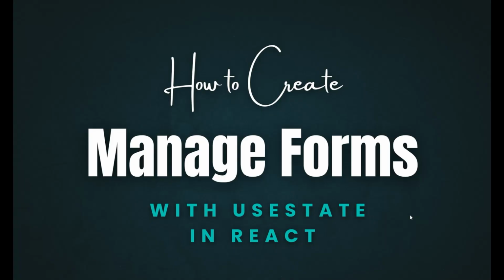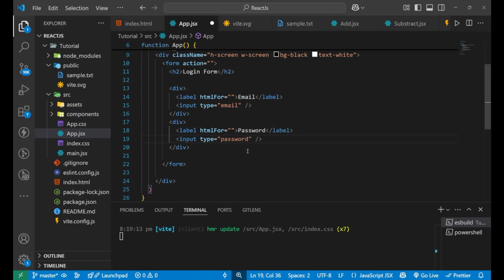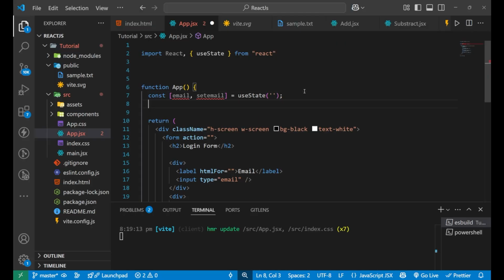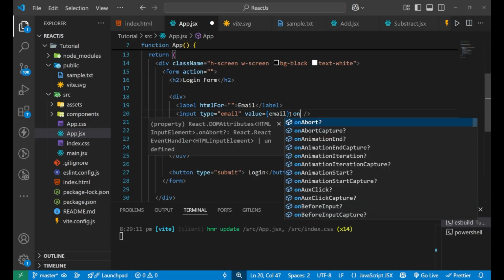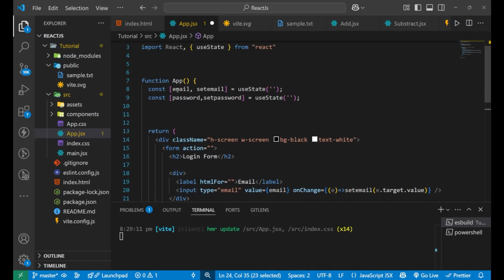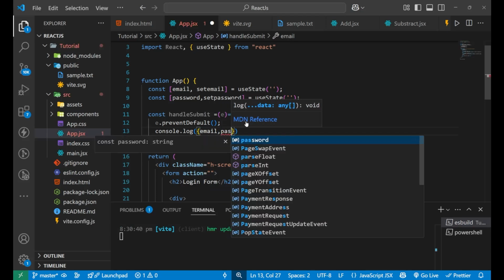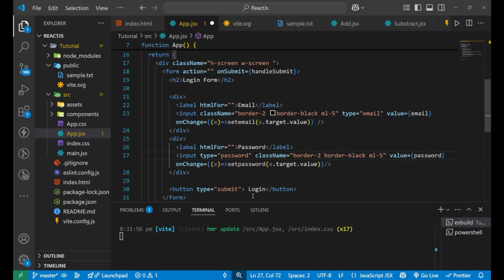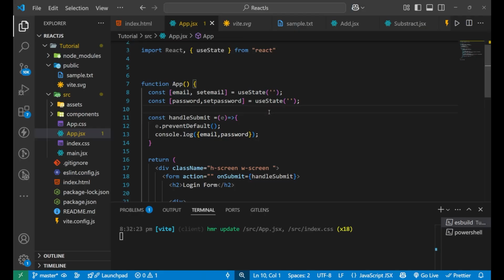How to Manage State with useState in React |useState Hook Explained for Beginners with Examples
Struggling to make your React components dynamic? In this tutorial, you’ll learn how to manage state in React using the useState hook — one of the most important hooks every React developer must know.

The useState() hook allows you to store, update, and display data dynamically in components, making your UI interactive and responsive.

🧠 In this video, you’ll learn:

What is component state in React?

How to use the useState() hook step by step

How to update state and trigger re-renders

Real-world examples: counters, toggles, and input fields

Best practices for managing multiple state variables

Bonus: Common mistakes to avoid (like direct state mutation)

This tutorial is perfect for React beginners, coding bootcamp students, or devs transitioning from class-based to function-based components.

🎯 Continue with our React JS Playlist to master more hooks like useEffect, props, conditional rendering, and more.